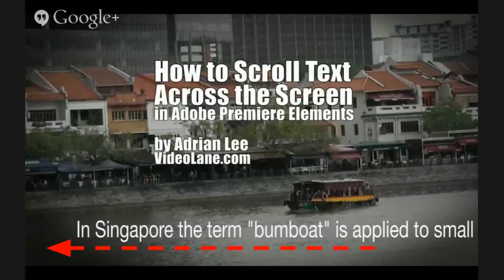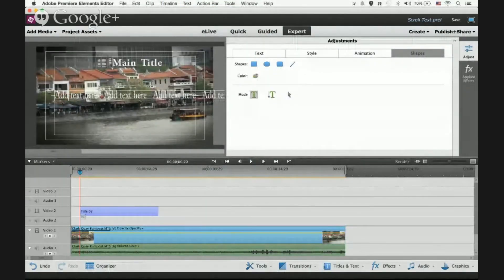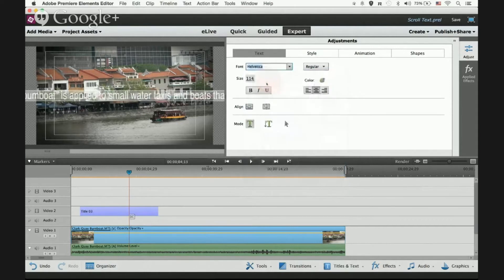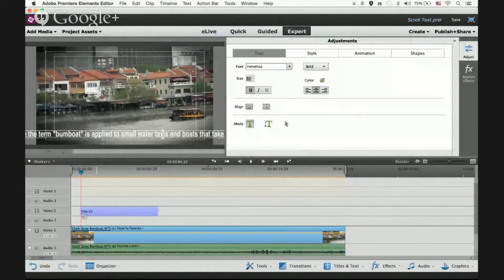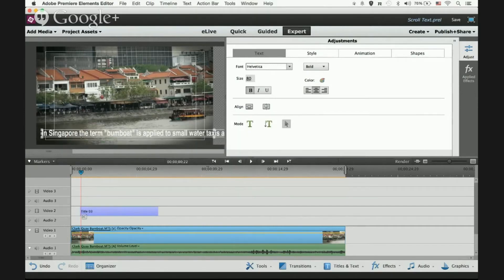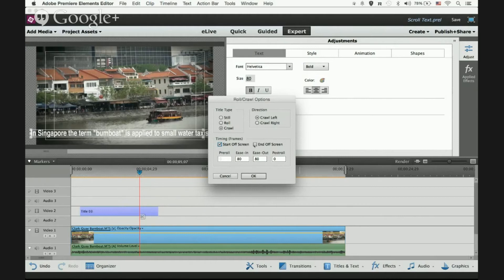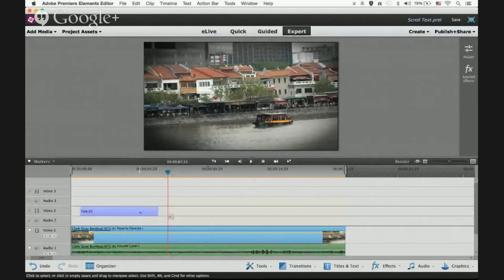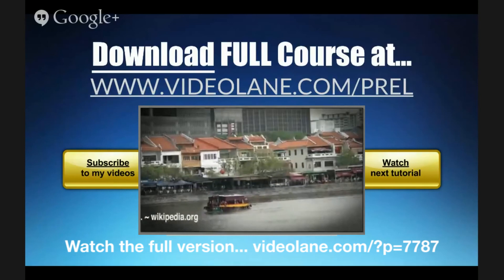How to Scroll Text Across the Screen | Adobe Premiere Elements Training #13 | VIDEOLANE.COM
This video tutorial is an answer to my YouTube viewer’s question “How do you make words scroll across the screen in the video using Premiere Elements?”

Sit back, relax and enjoy as I show you how to do it step-by-step.